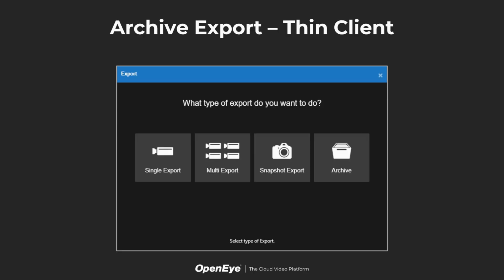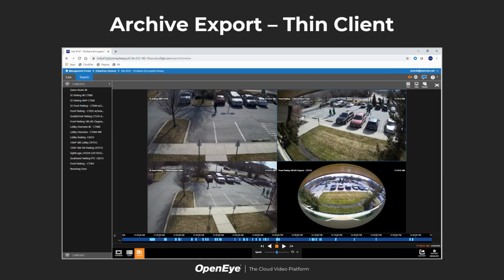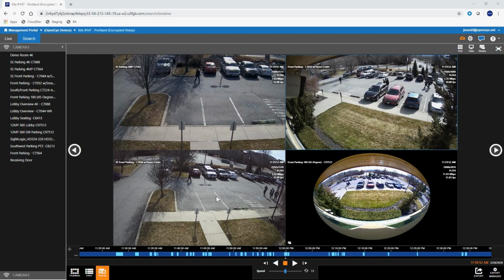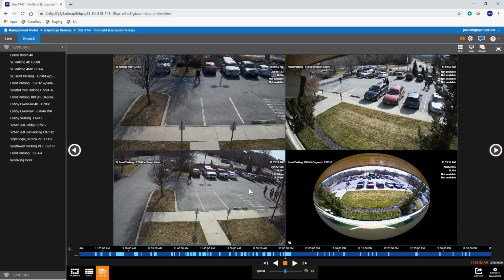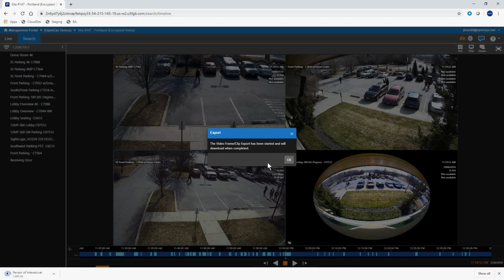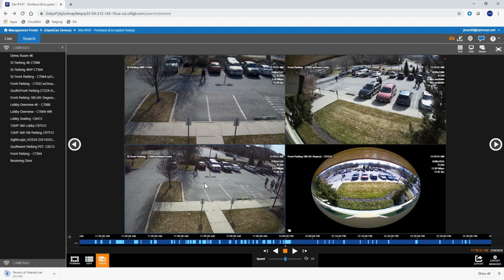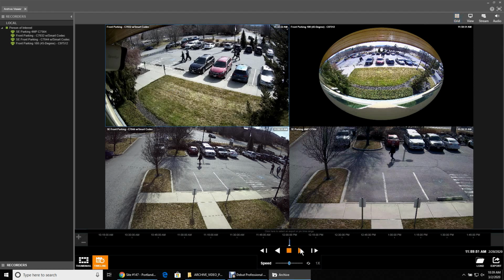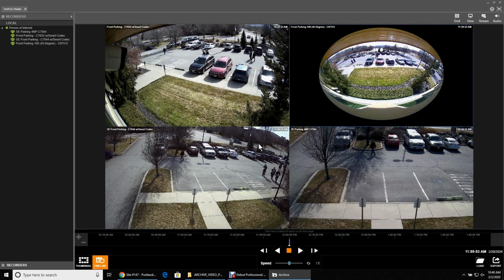OpenEye Video FAQ - Archive Export Using Thin Client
Learn how to export Archived Video and use the Archive viewer to then view the export